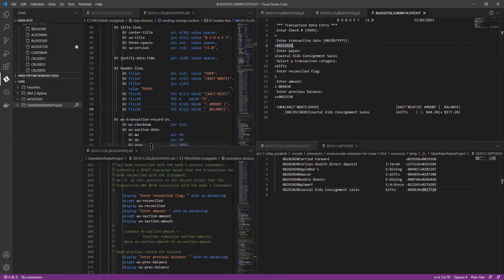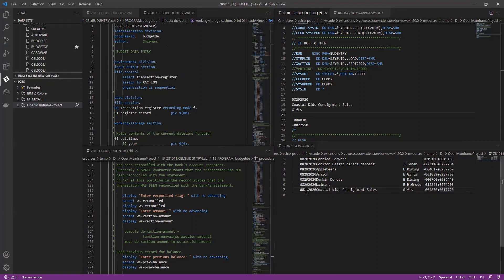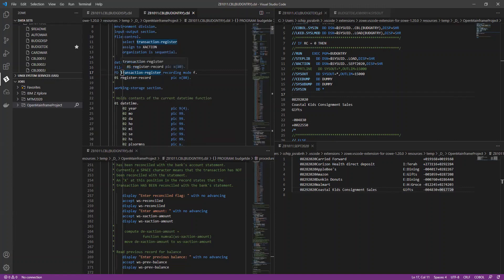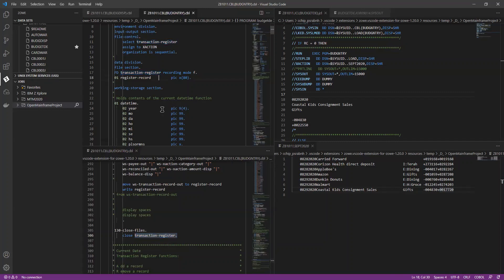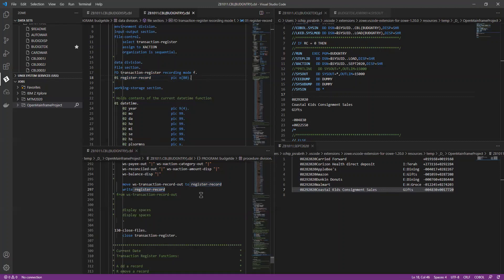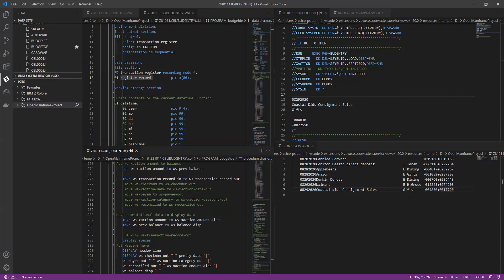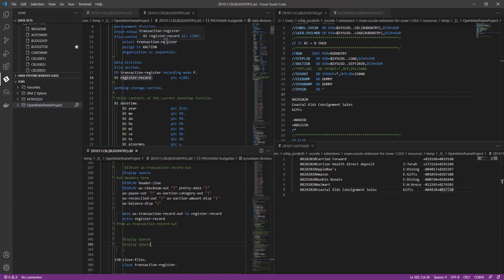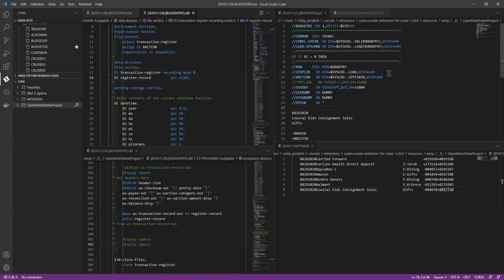Writing Sequential Files with COBOL